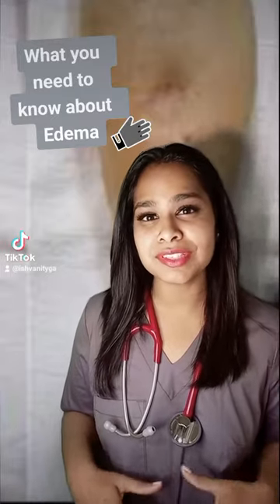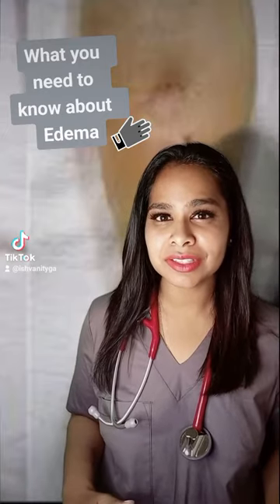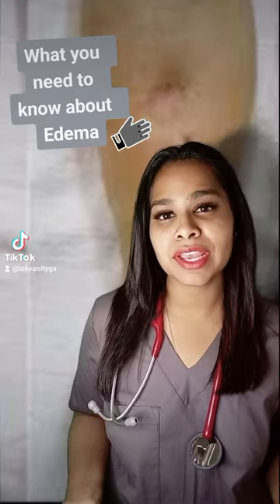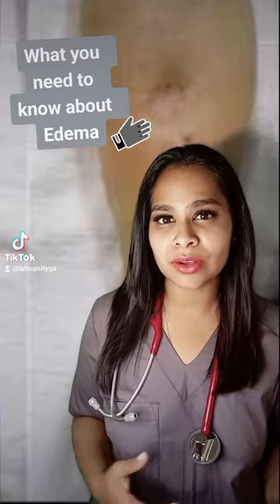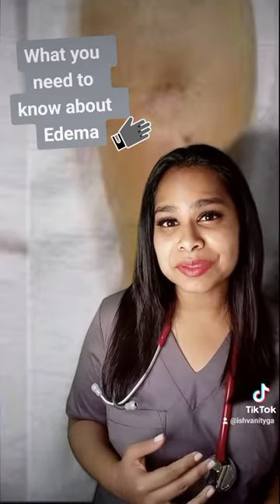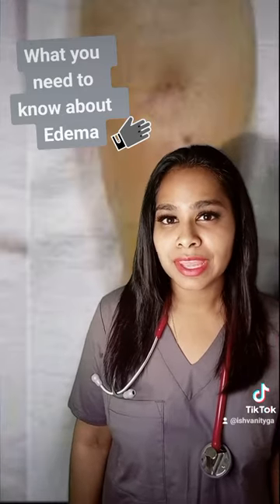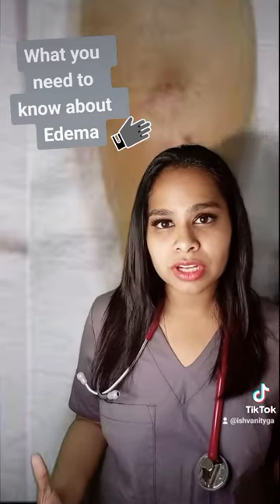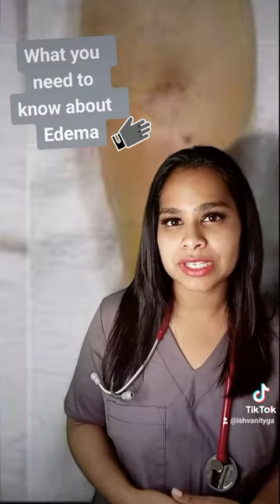What you need to know about Edema